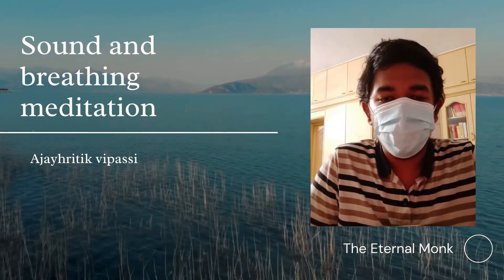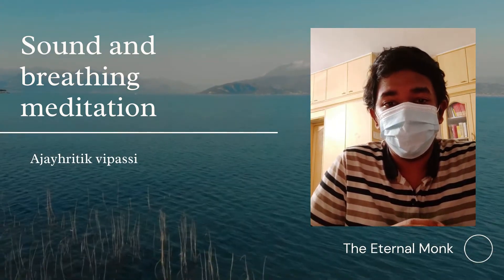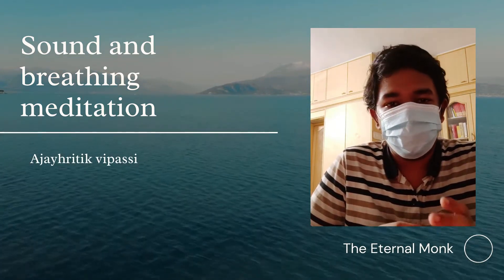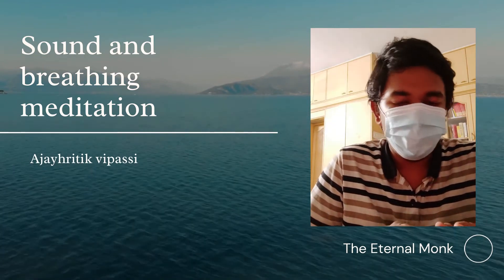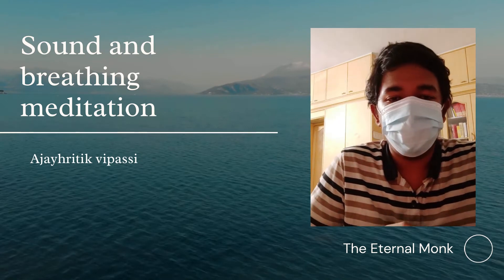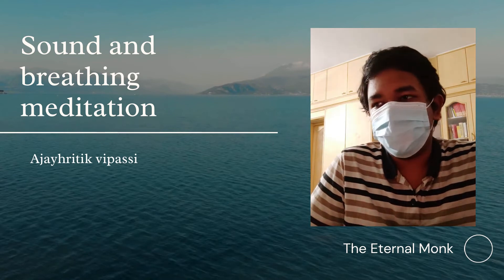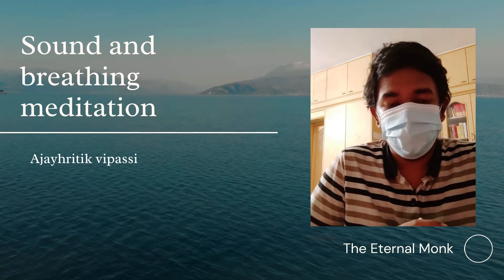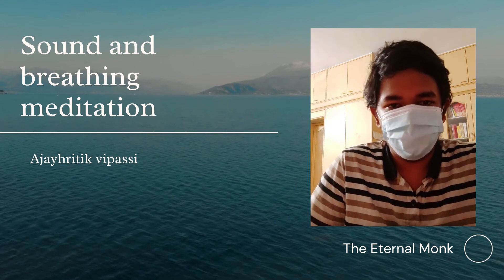Heiwa 2 - Sound & Breath Meditation for Beginners - Ajayhritik Vipassi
A meditation technique for your stress relief and anxiety. Close your eyes and do your breathing exercises regularly, you can even do it many times in a day with regular intervals.